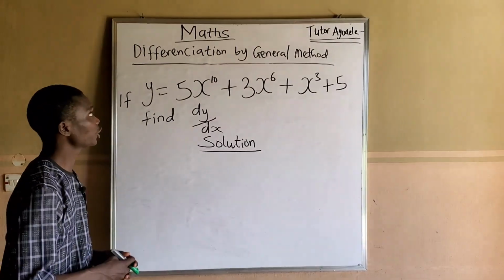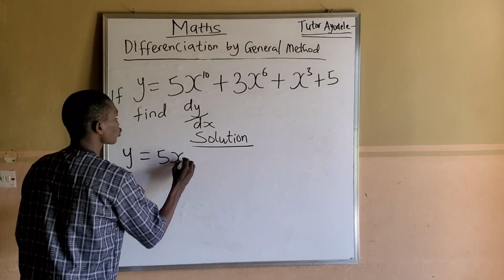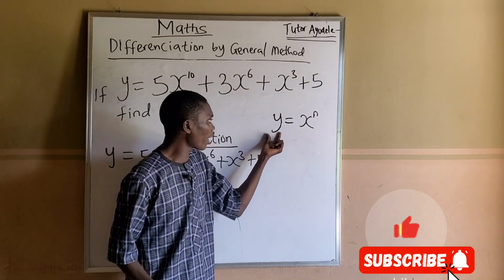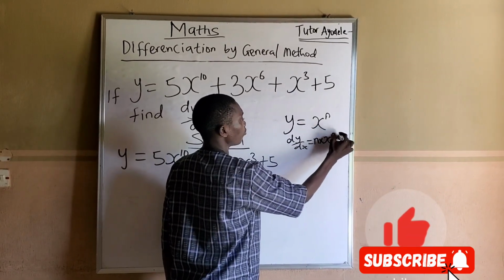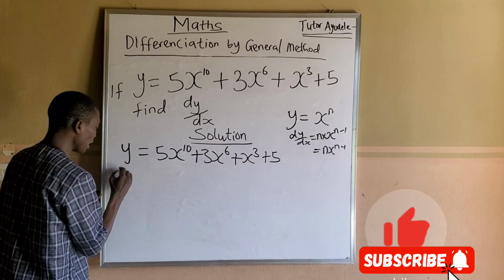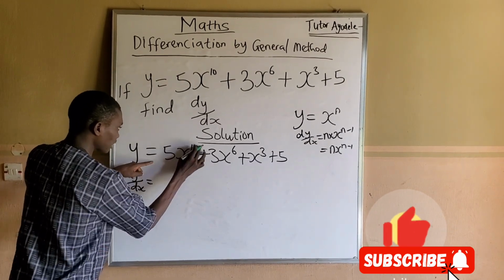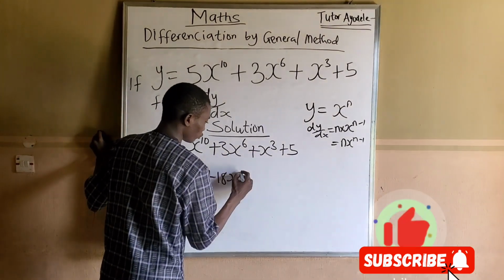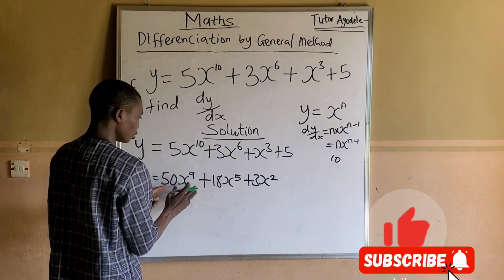General Method of Differentiation | Calculus Made Easy | Differentiation in Mathematics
Learn to solve differentiation problems efficiently with the General Method in calculus! In this step-by-step tutorial, we break down differentiation concepts to simplify your calculus studies, perfect for students and educators alike. This video covers fundamental differentiation techniques and strategies to tackle challenging problems and is an ideal guide for high school, JAMB, post-UTME, and college-level exams. Boost your math skills and confidence with this essential calculus tutorial from Tutor Ayodele!

Don’t miss our in-depth guide on calculus, math tips, and problem-solving skills!